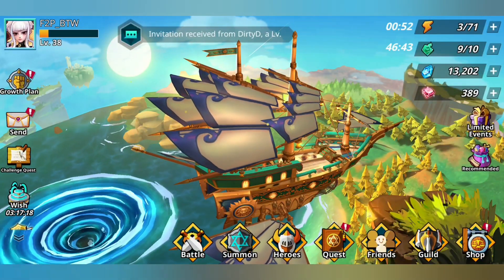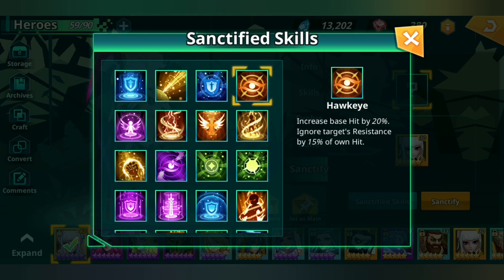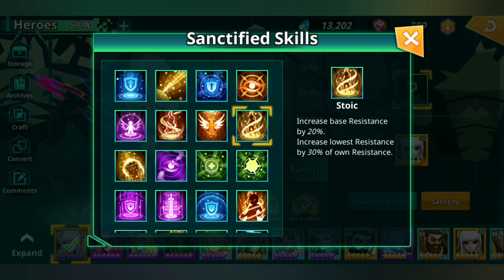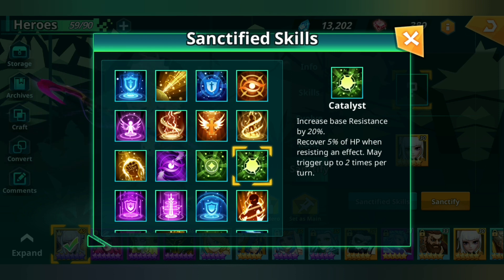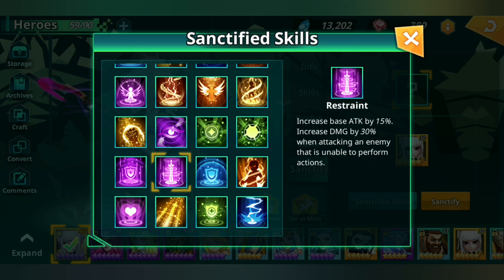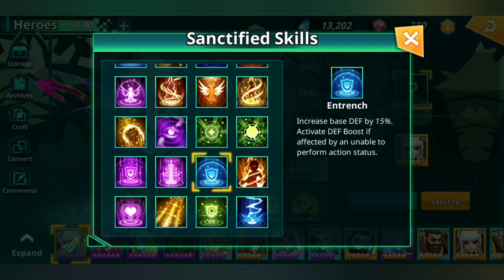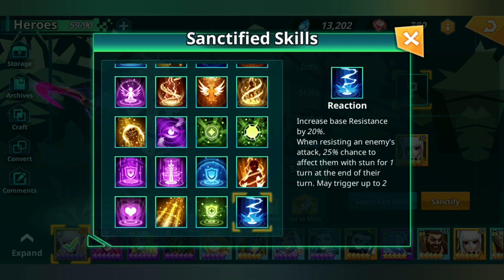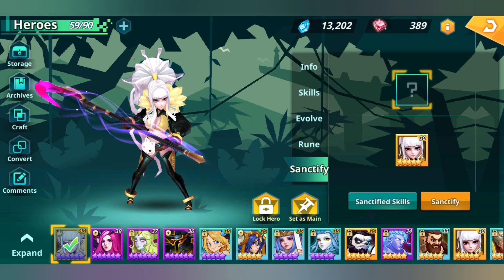Sanctify guide! (Calibria: Crystal Guardians)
*sometimes life happens :/

Collect. Strategize. Fight!

Collect heroes, pick your strategy, and join battle in this all new 3D RPG!

Enter the world of Calibria where the fight to control the sacred Calibria Crystal has just begun. The guardians of the crystal, an ancient clan of summoners, were powerless to fend off the enemies that had laid siege to their home. Under Gentry's protection, you, the last descendent of the clan, boarded the Ark and set sail with the Calibria Crystal.

You are charged with protecting the Calibria Crystal. Track down the demons that laid waste to your home, defeat their leader, and bring peace back to Calibria once more!

⭐⭐⭐FEATURES⭐⭐⭐

[Collect 200+ Incredible Heroes]
Collect over 200 heroes from 5 different factions, each with their own unique skills. Enjoy epic battles with hundreds of legendary heroes! Assemble the ultimate squad to fight against the powers of darkness!

[Evolve the Skills of your Favorite Heroes!]
Which of your heroes’ skills will you upgrade? It’s up to you! Each hero has their own skill tree. Skills may be unlocked by learning them in battle or by evolving your heroes. Equip magical runes to further increase your heroes’ stats and power. Pair your heroes together and unlock incredible combos!

[Claim Victory with the Best Strategy]
Heroes hail from 5 factions: Lawful, Chaotic, Evil, Light, and Dark. Choose your heroes and select the right runes to strategically assemble your squad. Endless hero combos and counters await your discovery. Your squad will need to be flexible enough to challenge quests in the Spire, Main Stages, the Arena, and the Catacombs, each loaded of their own incredible rewards!

[Manual or Auto Battle? It’s Up to You!]
Tired of tapping? Feel free to choose between Manual and Auto Battle! Play at your own pace and effortlessly earn!

[Fight with or against Players Worldwide!]
Send your heroes to help your friends earn their own victories. Unite and fight with other players together in guilds to climb the leaderboards and achieve ultimate glory!